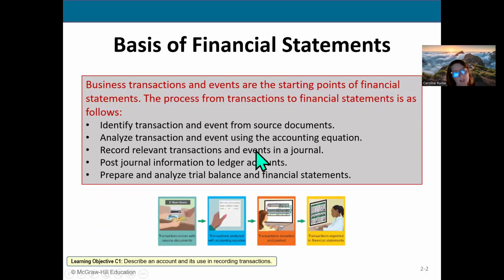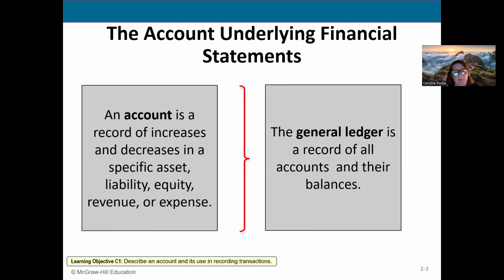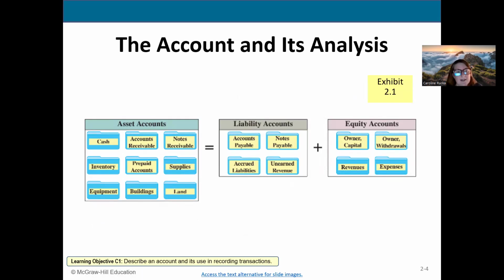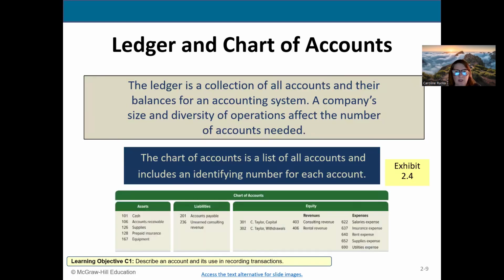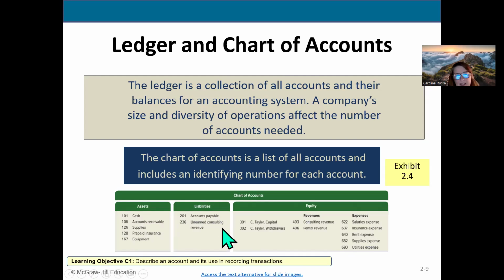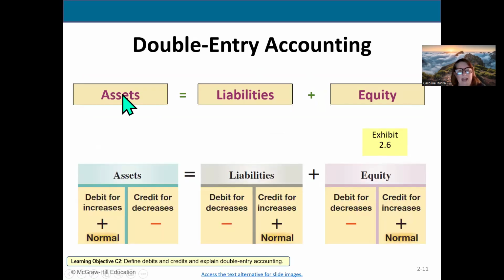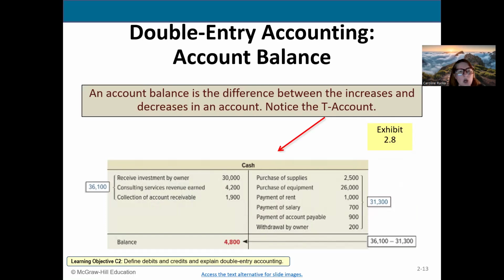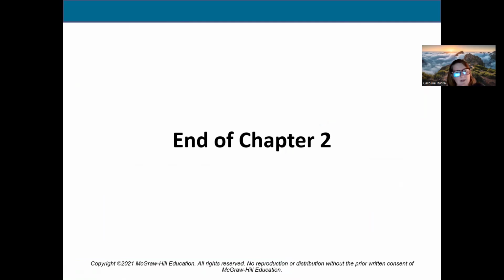Chapter 2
ECPI ACC160 Week 1